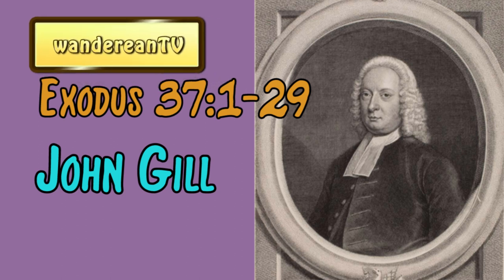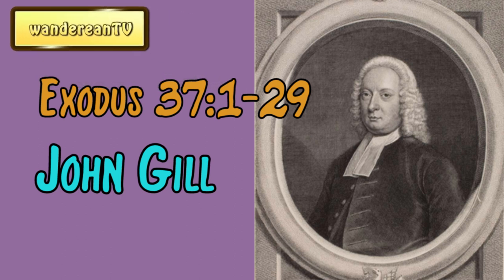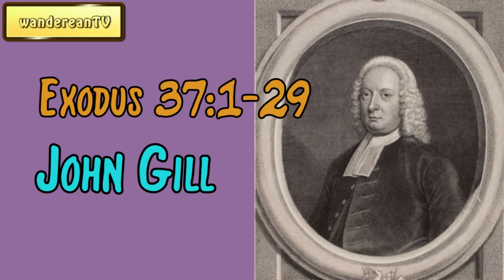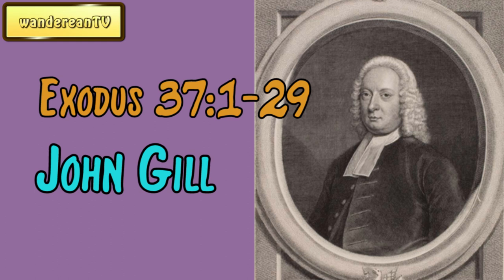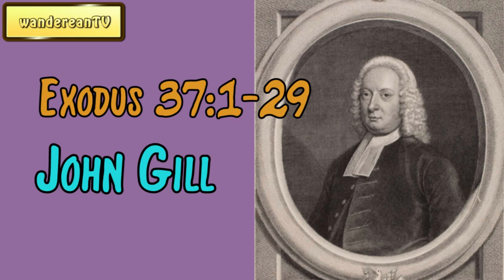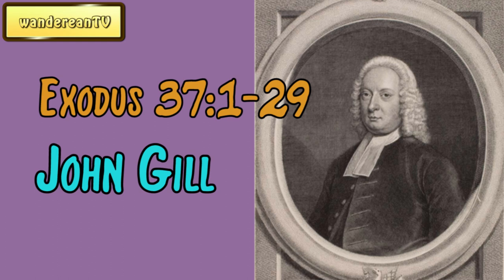Exodus Chapter 37 verses 1 29 || John Gill’s Exposition of the Entire Bible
“You have been weighed in the balance and found wanting”